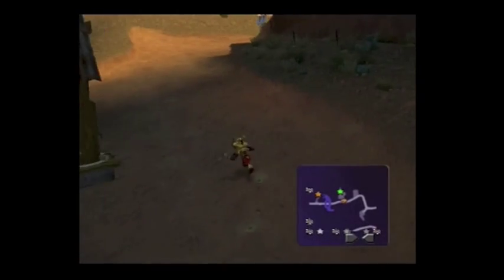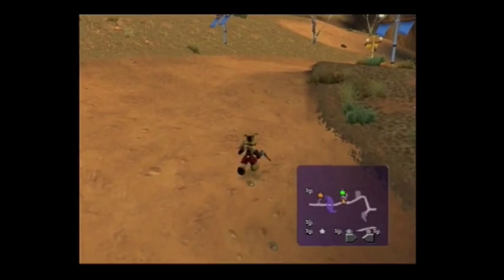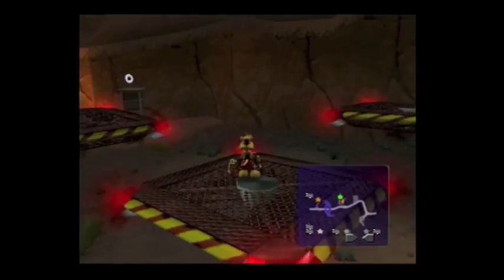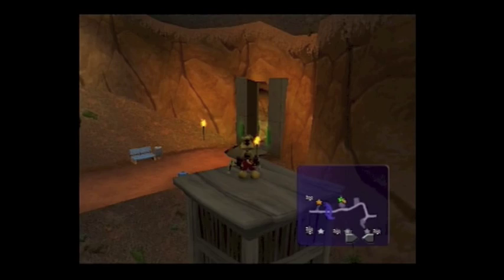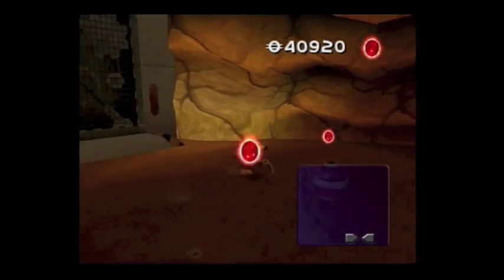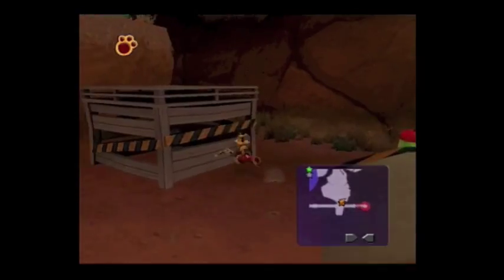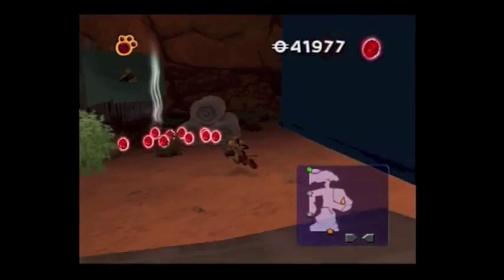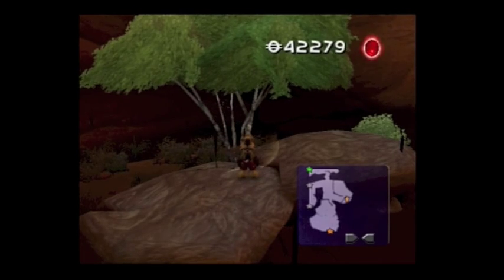Ty 2: Bush Rescue - Set 6 Part 1 - Sulphur Rocks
Just collecting stuff before I start the first mission in this area.